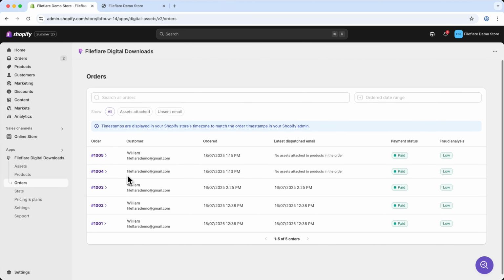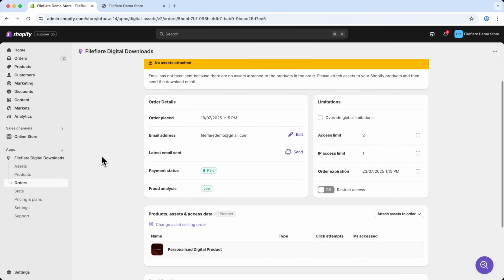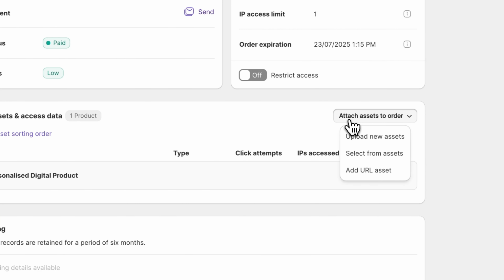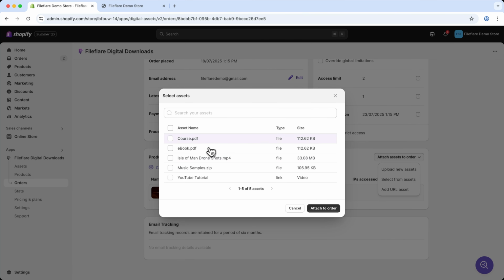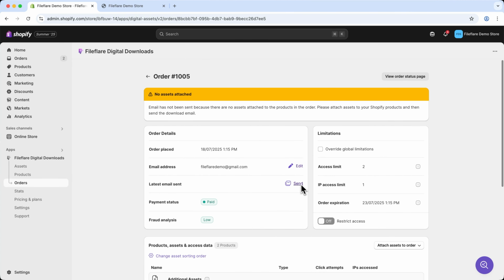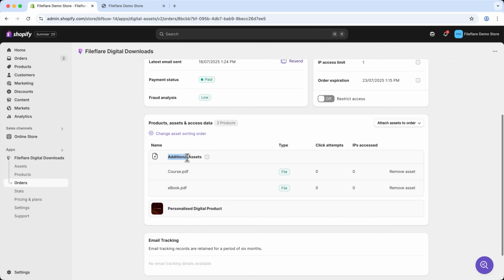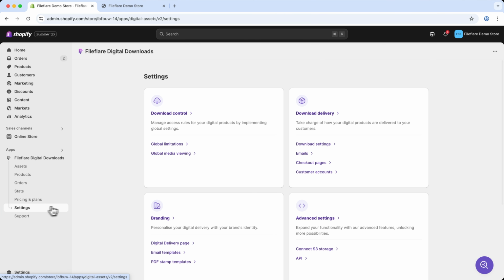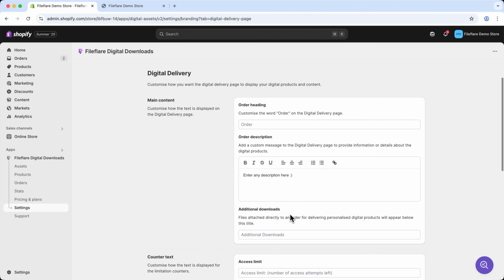How to Deliver Personalized Digital Products on Shopify in 60 Seconds (2025)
Here is a quick tutorial showing you how to deliver personalized digital products (files) to your customers within 60 seconds. None of that annoying fluff that YouTube tutorials usually have. We get straight to the point.

Delivering personalized digital products is now super easy on Shopify.

Head to the Orders page, click on an order, then scroll down to the "Attach assets to order" button. Here you can either upload files directly to the order, or you can select from your uploaded assets in your account. It's as easy as that. Then you can simply click the send button to send a download email.